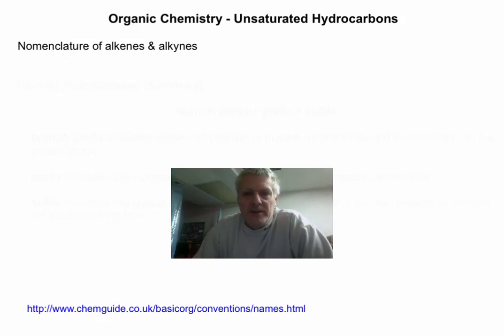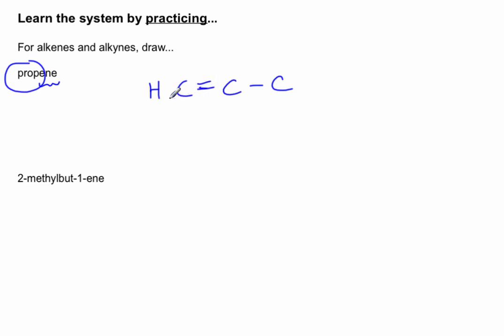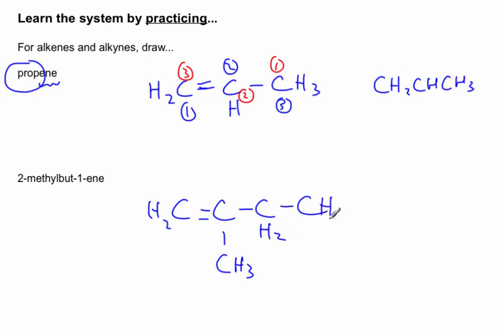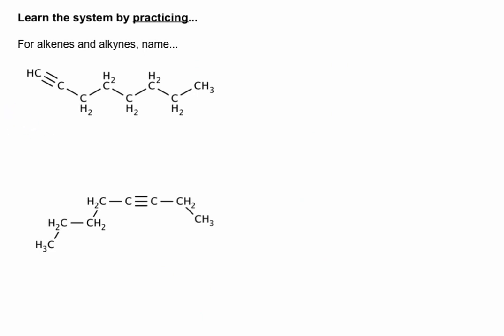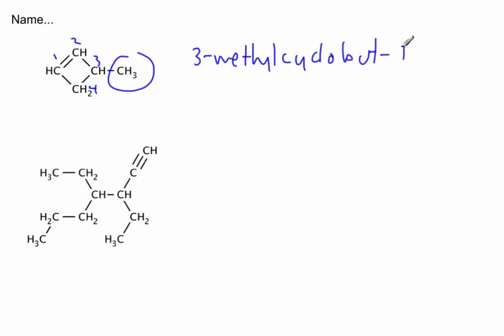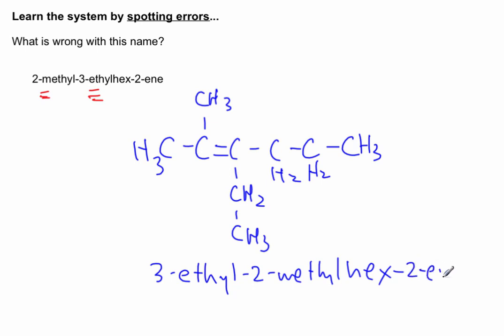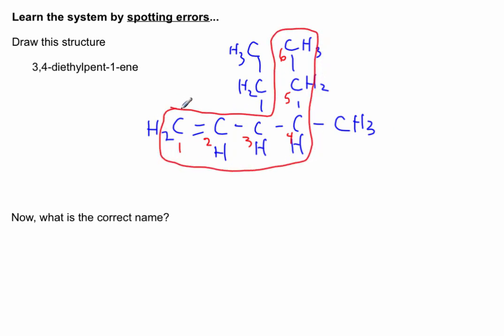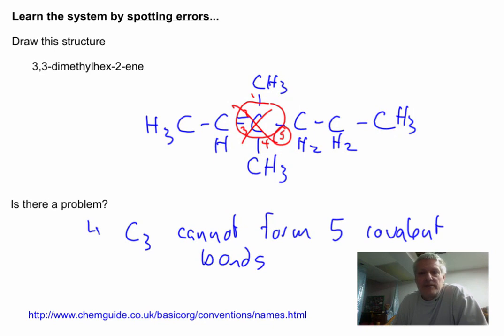OR 3 1 Alkenes Alkynes